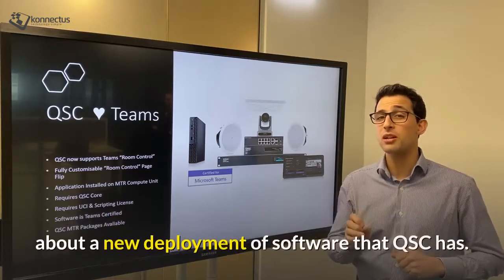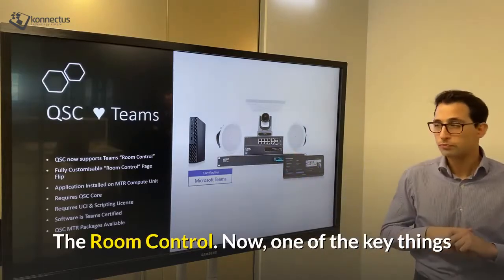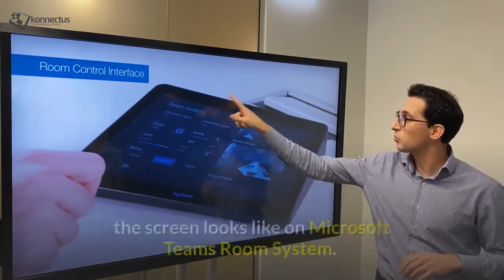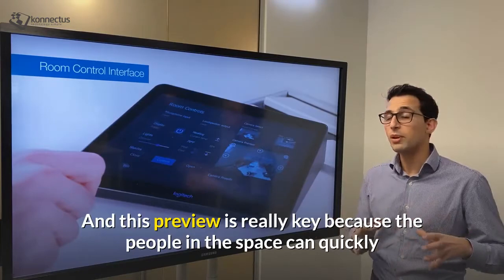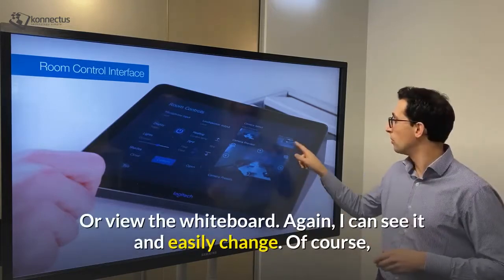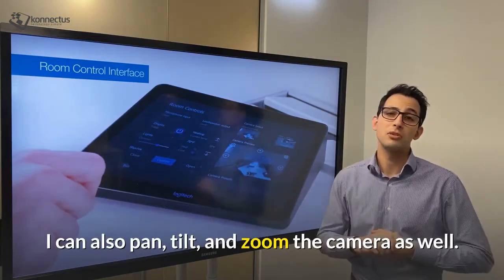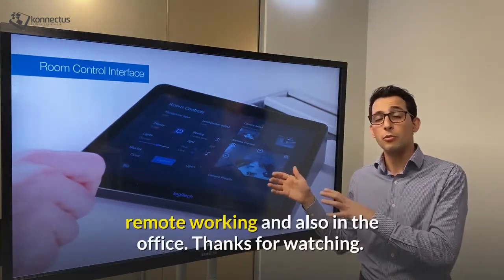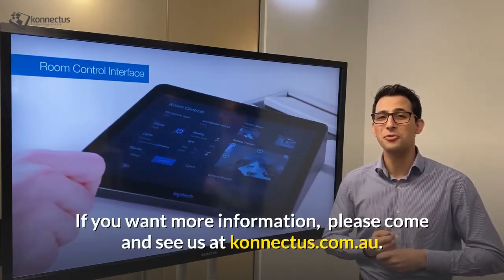QSC Camera Preview in Microsoft Teams Room Systems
In the new hybrid workspace, how can you improve the conference call experience and make it equally engaging for both remote workers and in room meeting participants? This question is top of mind for many of the customers we are working with in 2021. Using multiple cameras in a meeting space is one way to improve the experience for all parties and QSC have released a simple to use solution. Imagine a room with a main camera and a whiteboard camera that can be easily previewed and controlled during a Microsoft Teams call. Check out this video from Jonathan Cuthbertson of konnectus for all the details.